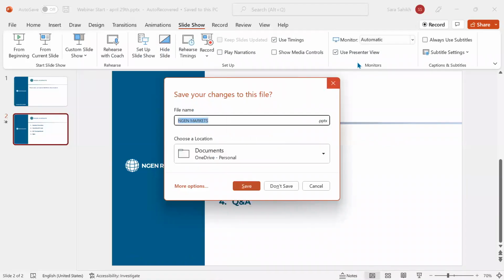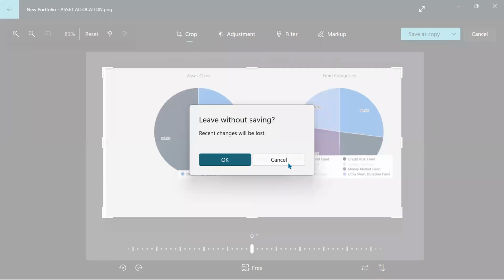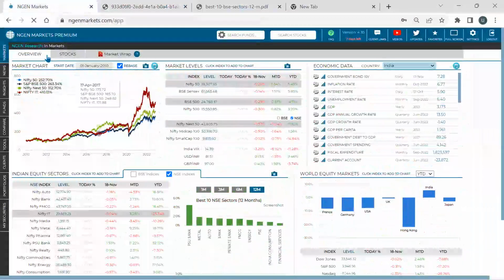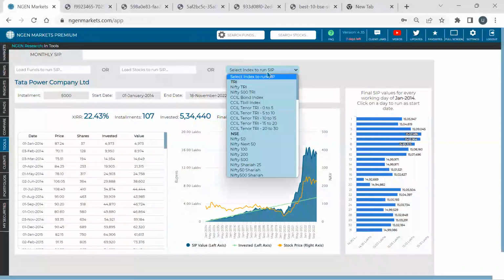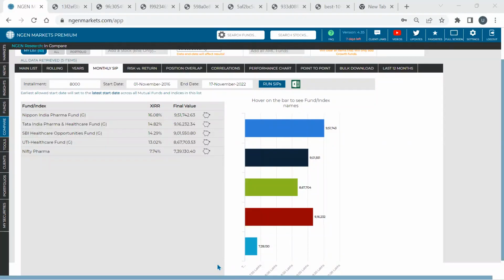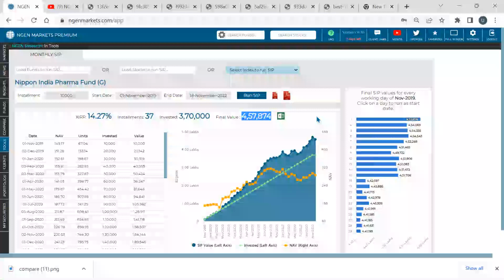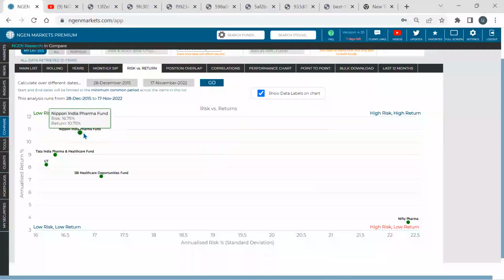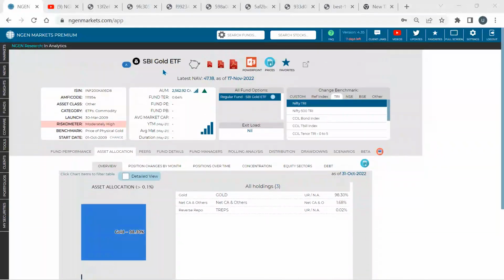Markets section, SIP tools & Customisable reports | Training on 18th November 2022 | Webinar Series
In this training video, we have provided a comprehensive overview of the Markets & Tools sections. Additionally, we showed in-depth session on how to utilize the SIP Analysis section to run SIPs for funds, stocks, and indices and generate seamless reports.